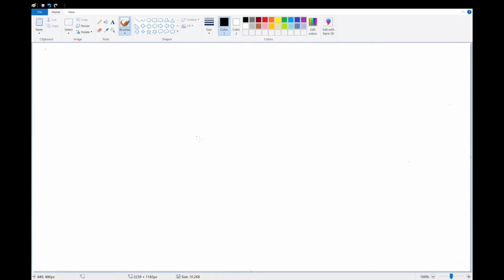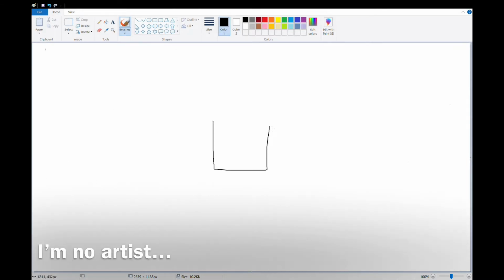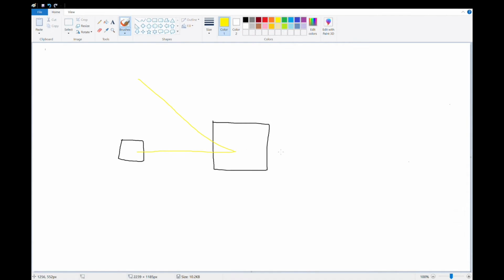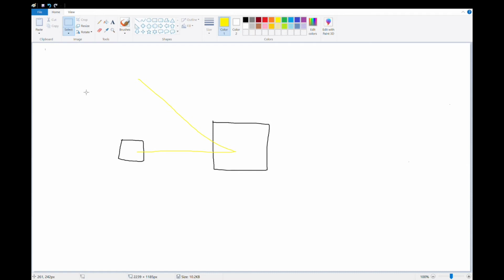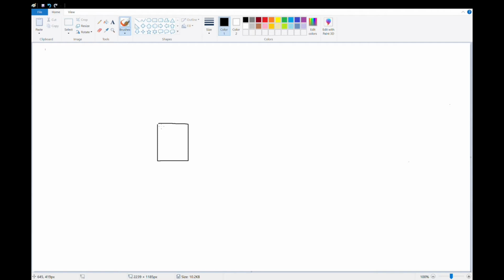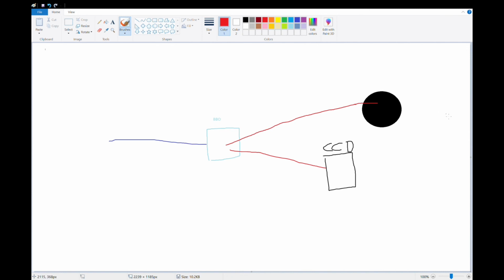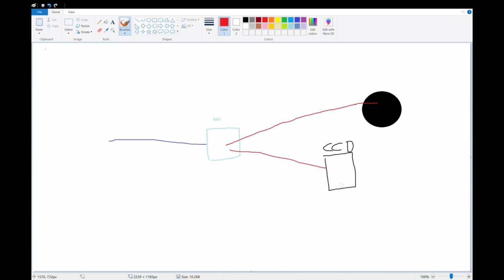Quantum Ghost Imaging for Viewing Black Holes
Here I will explain further what I talked about in the first Quantum Ghost Imaging video. I also talk about using this to see inside a black hole.